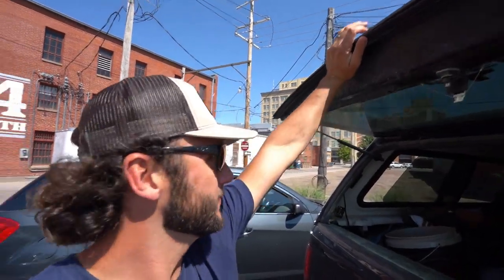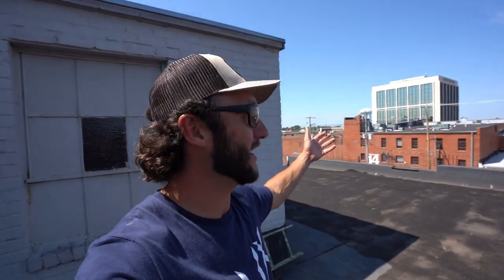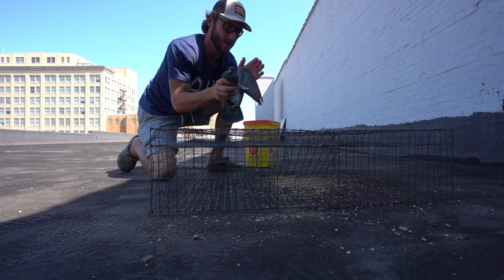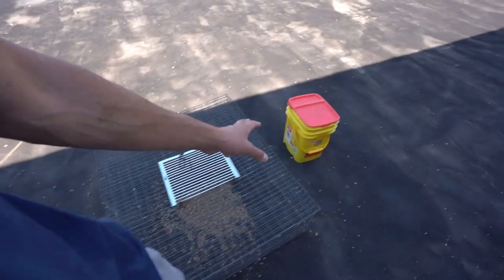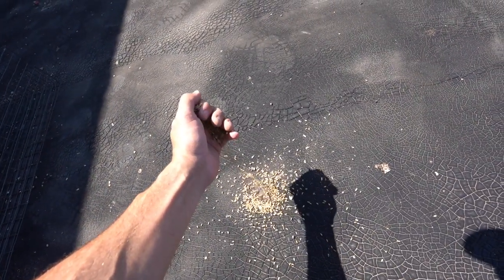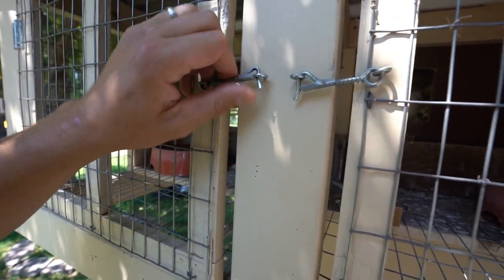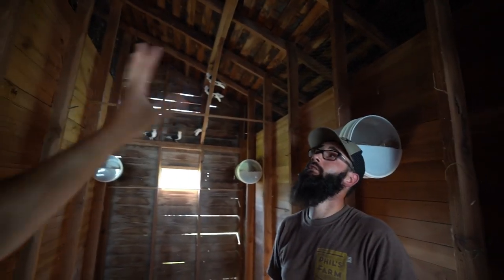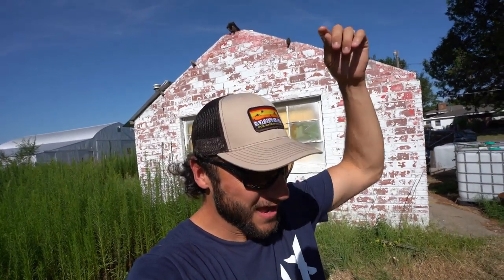Old German Owl Pigeons!!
My buddy Jordan got some new pigeons for his barn loft and boy are they cool looking! Old English Owl pigeons are way different!

MINE- bobguy888